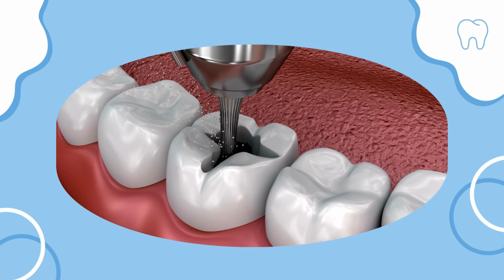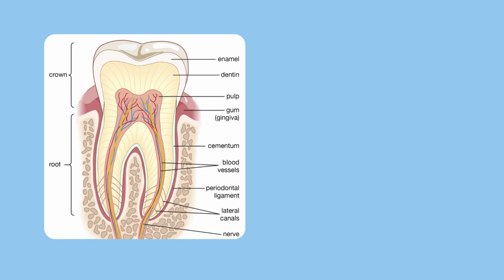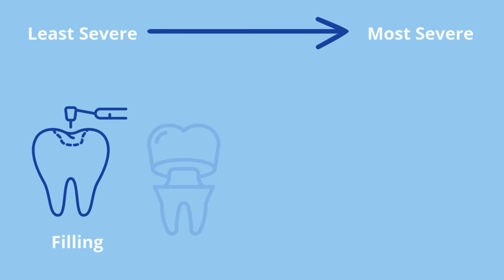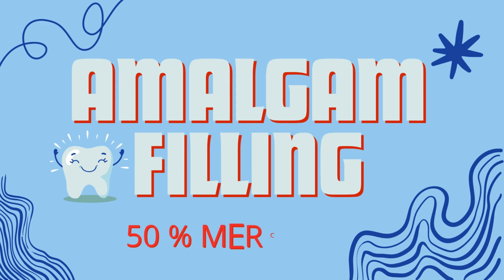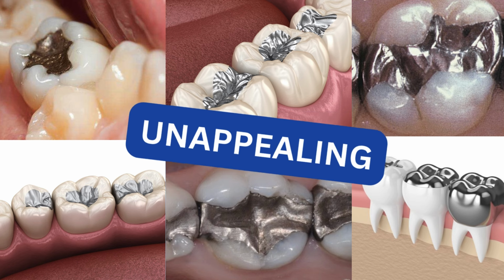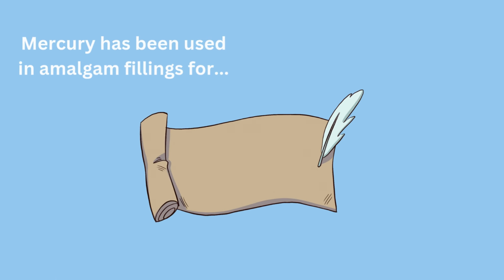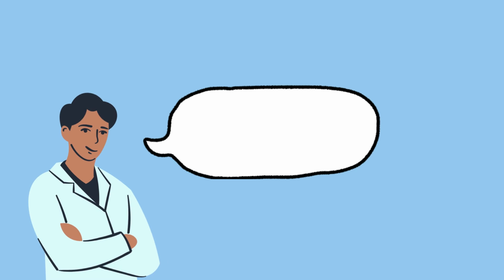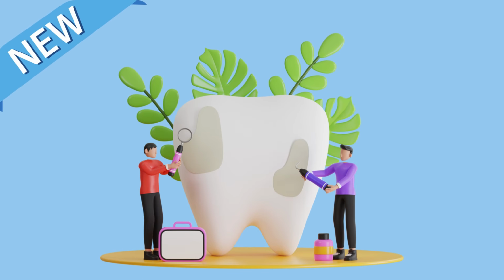Are Tooth Fillings Poisoning You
This video discusses the impact that amalgam (silver) tooth fillings have on our health. We discuss the purpose tooth fillings serve in oral health as well as briefly describe the procedure of getting a tooth filling. Next the video focuses on whether the mercury contained in these fillings are actually harmful to us or not, supported by current research. Lastly, alternative options to amalgam fillings are discussed.

This video was made by McMaster University students Kyle Szymczak, Zainab Iftikhar, Justine Moravac, and Talia Hassan in collaboration with the Demystifying Medicine McMaster Program.

You can use this audio track in any of your videos, including videos that you monetize. No attribution is required”

Short: Track Title: Packed Artist: Density & Time

References:
Berlin M. (2020). Mercury in dental amalgam: a risk analysis. Neurotoxicology, 81, 382–386.

Center for Devices and Radiological Health. (2021.). Dental amalgam fillings. U.S. Food and Drug Administration.

Medjedovic, E., Medjedovic, S., Deljo, D., & Sukalo, A. (2015). IMPACT OF FLUORIDE ON DENTAL HEALTH QUALITY. Materia socio-medica, 27(6), 395–398.

Mutter, J. Is dental amalgam safe for humans? The opinion of the scientific committee of the European Commission. J Occup Med Toxicol 6, 2 (2011).

Pratap, B., Gupta, R. K., Bhardwaj, B., & Nag, M. (2019). Resin based restorative dental materials: characteristics and future perspectives. The Japanese dental science review, 55(1), 126–138.

Rathore, M., Singh, A., & Pant, V. A. (2012). The dental amalgam toxicity fear: a myth or actuality. Toxicology international, 19(2), 81–88.

U.S. National Library of Medicine. (2023, September 5). Overview: Tooth decay. InformedHealth.org [Internet].